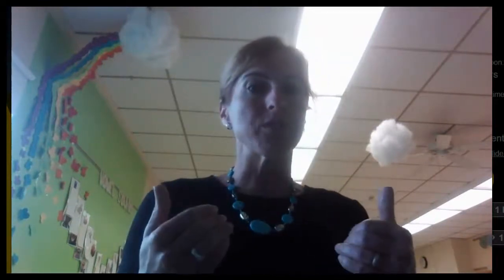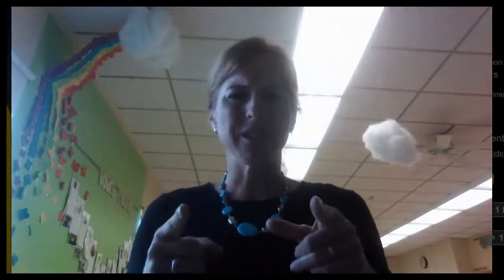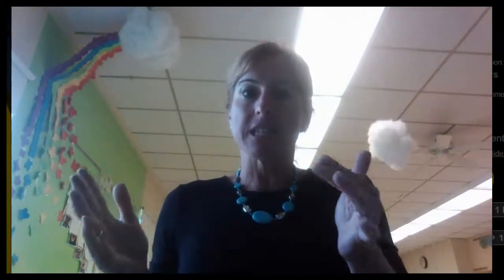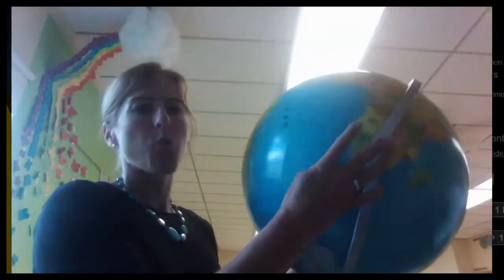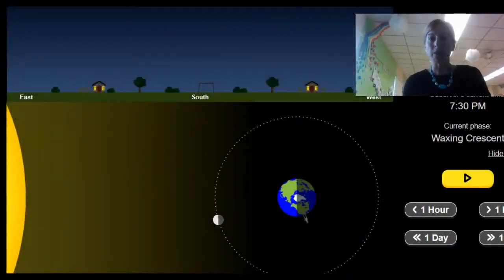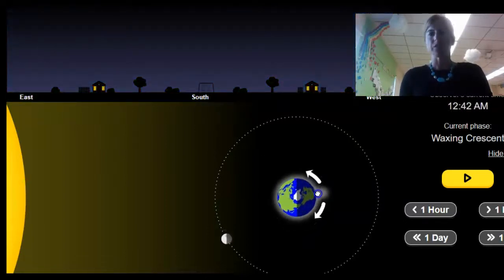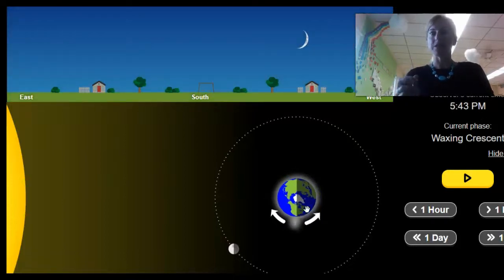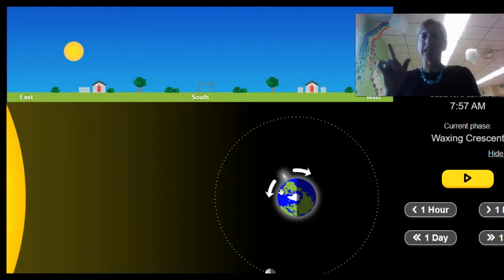The Earth Rotates